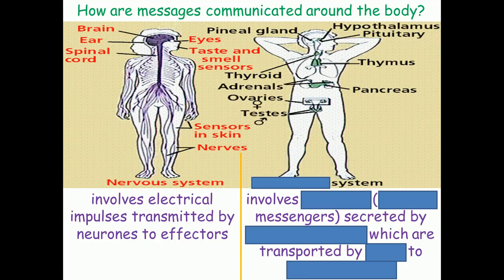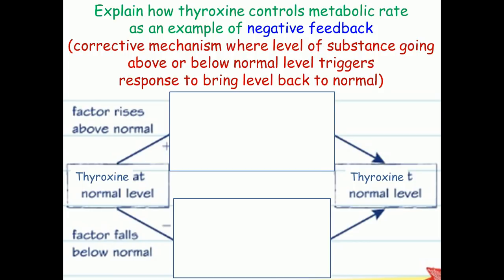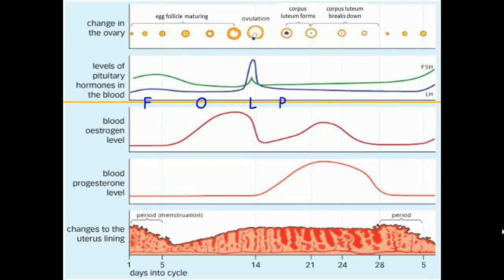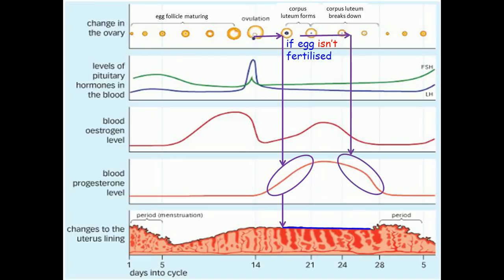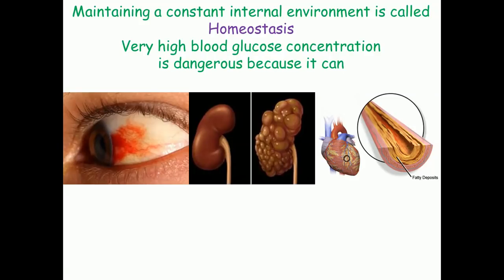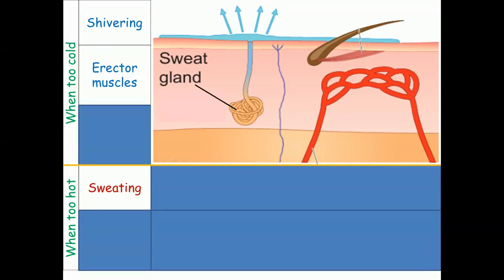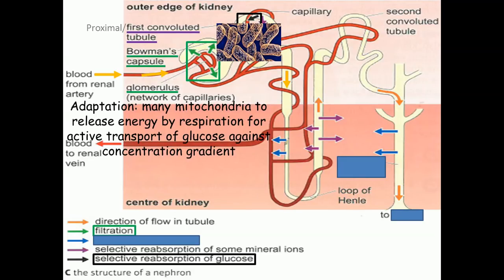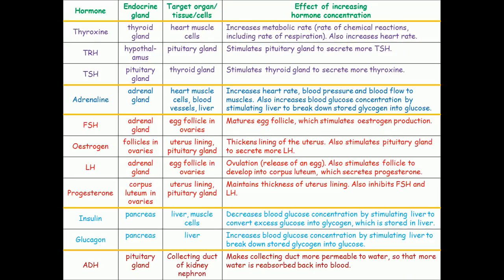SB7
NOTE TYPO MISTAKE. Endocrine gland for FSH and LH is pituitary gland and NOT adrenal gland!!!

0:00 SB7a Hormones
6:48 SB7b Hormonal control of metabolic rate
17:04 SB7cd The menstrual cycle + Hormones and the menstrual cycle
36:53 SB7ef Control of blood glucose + Type 2 diabetes
47:11 SB7g Thermoregulation
58:48 SB7hi Osmoregulation + The kidneys